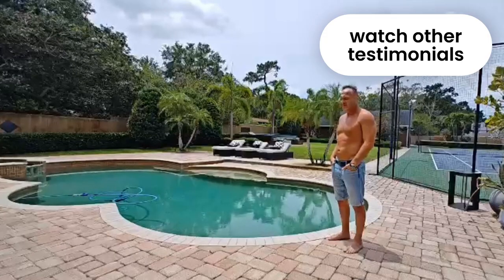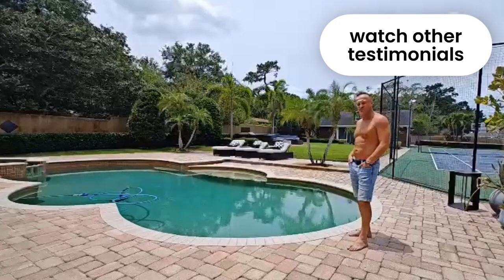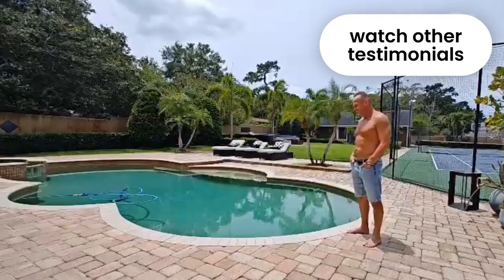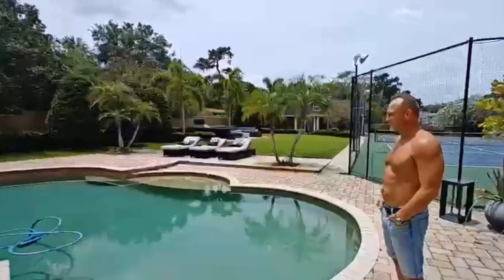California Man Transforms Pool Experience with Nanobubble System: Safe Daily Swimming for Kids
Description:
This California family used to limit their kids' swimming to once a week due to harsh chemicals that left their hair brittle and skin dry. After installing the Nanobubble Pool system, everything changed. Now the kids swim every day — no chlorine, no need for post-swim showers, and their skin feels softer than ever. The water stays crystal clear with zero maintenance. Hear their story and see why more families are choosing safe, chemical-free swimming.